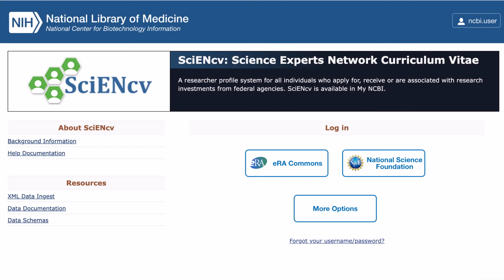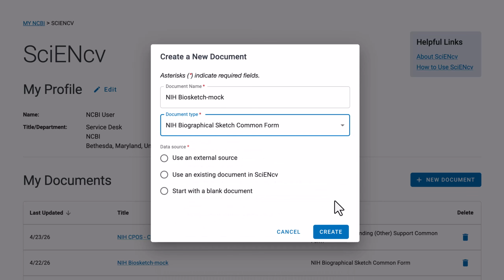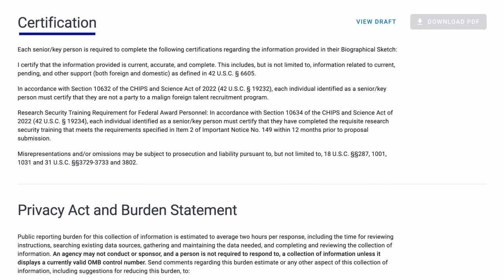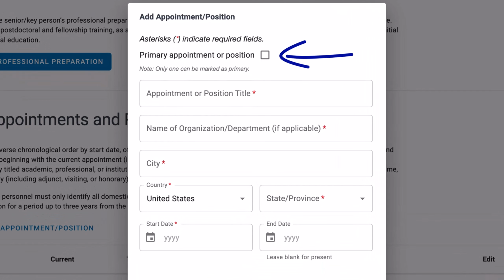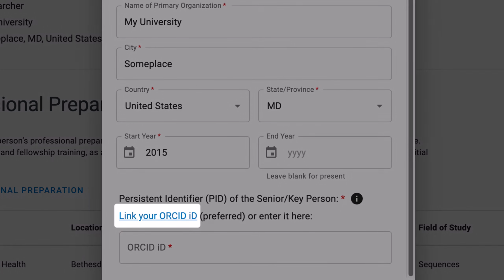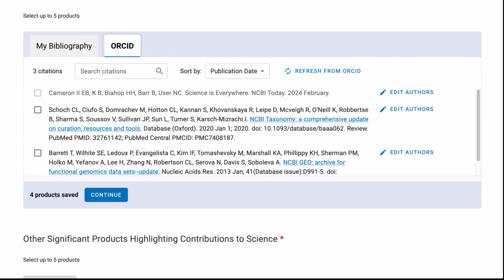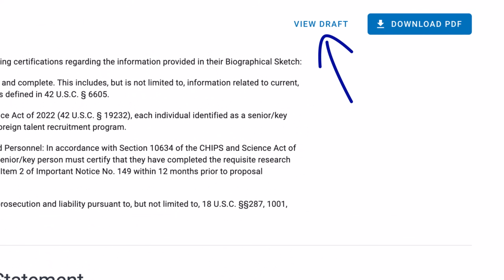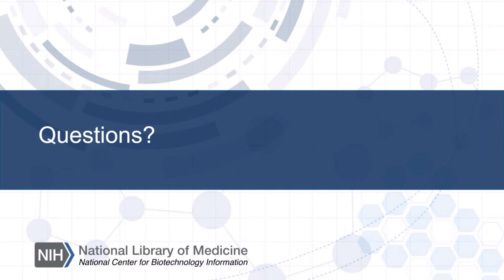SciENcv for NIH Users: Biographical Sketch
This video provides a step-by-step walkthrough of how to use SciENcv, a free tool within My NCBI, to create and manage NIH-compliant biographical sketches required for grant submissions.